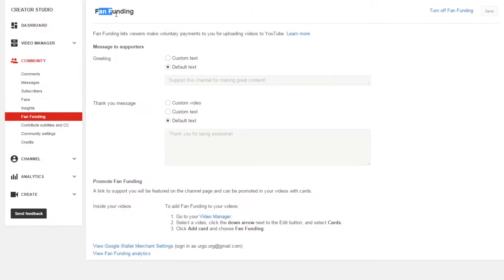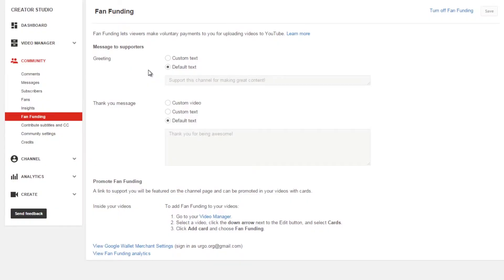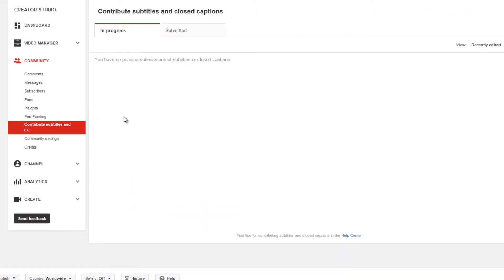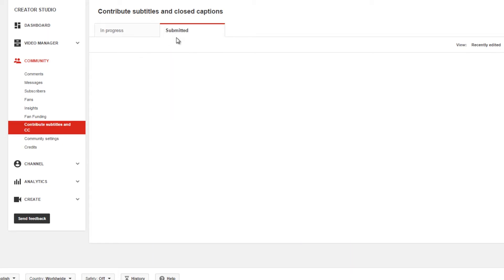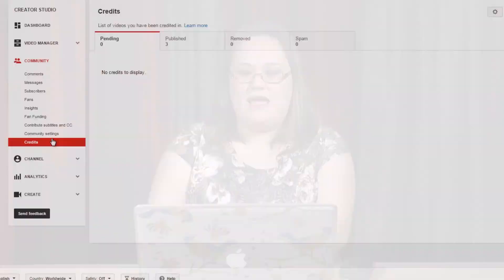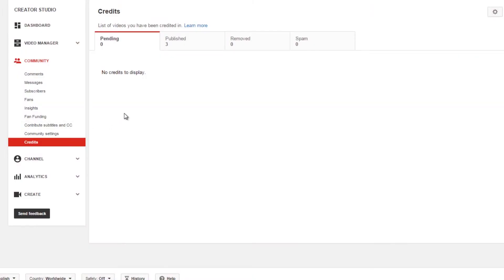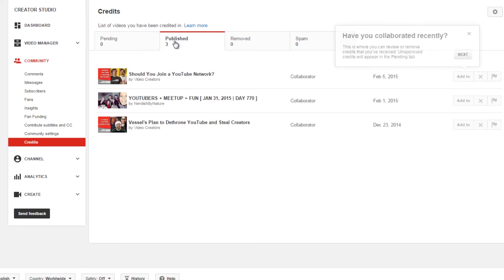★ Fan Funding, Submitting Closed Captions, and Credits | YouTube102 ★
Fan Funding on YouTube is a way to let your fans donate money to help support your channel. In this video, we show you how to turn on the Fan Funding feature and make it available to your fans. We also cover submitting closed captioning or subtitles. Doing these is really a great way to get the attention of some bigger YouTubers! You can also give credit to others who helped with a video through the credits feature!